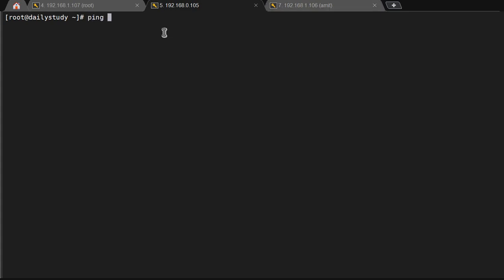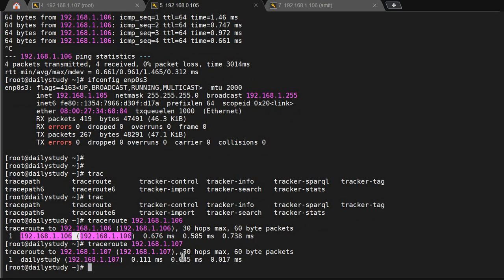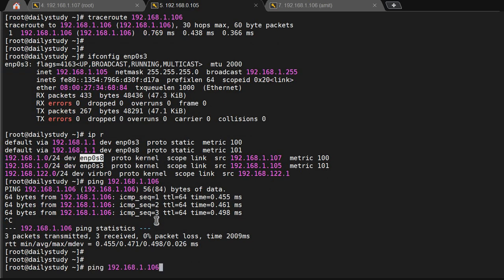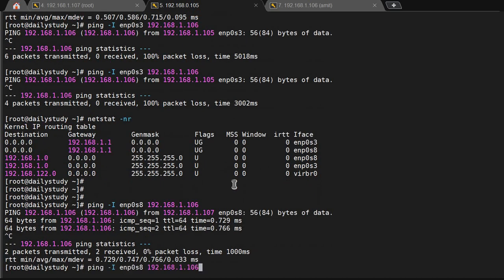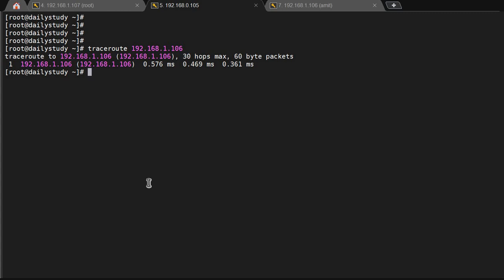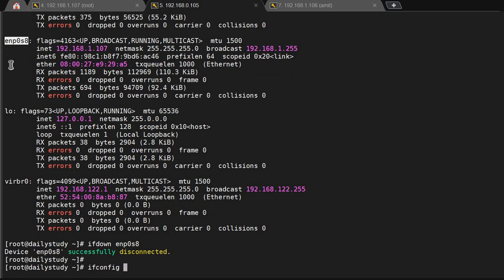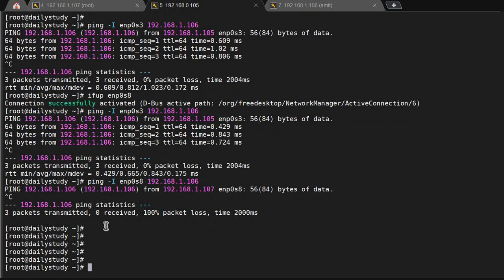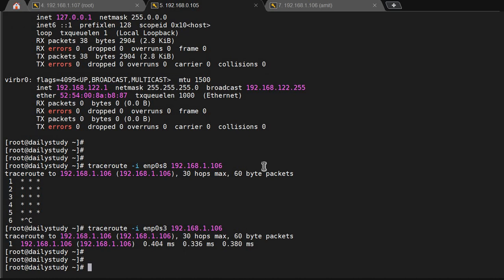Linux networking command ip, traceroute, ifup, ifdown and ethtool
Under this video we have covered how to set Linux network ip how to trace port is open or not